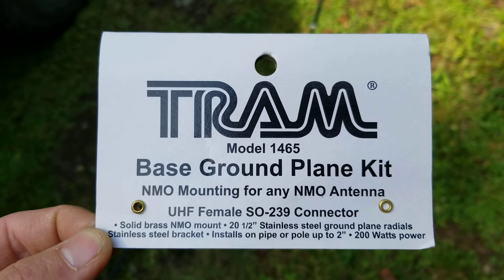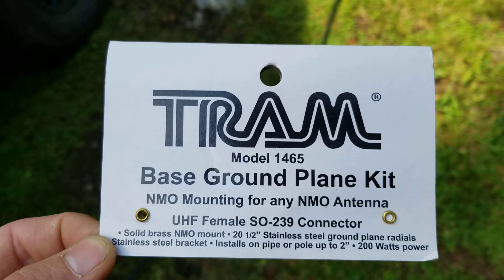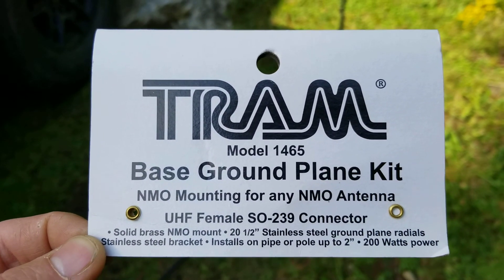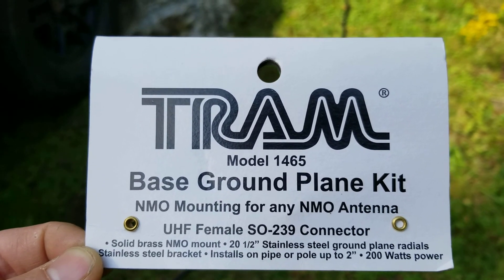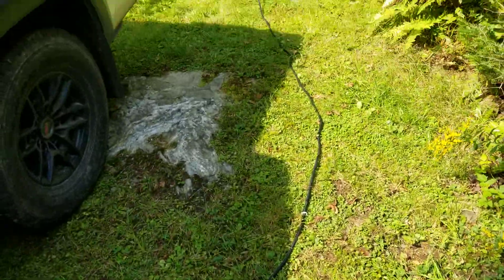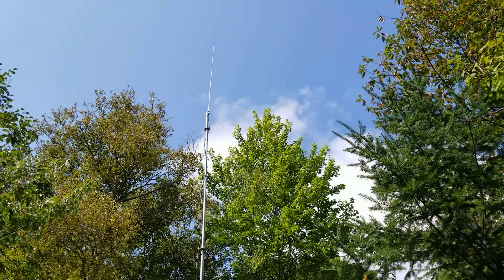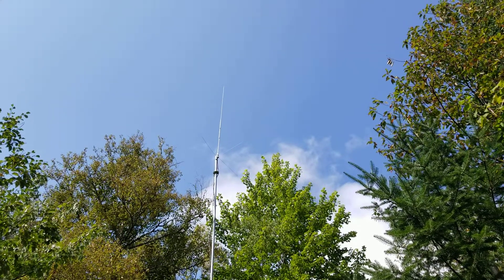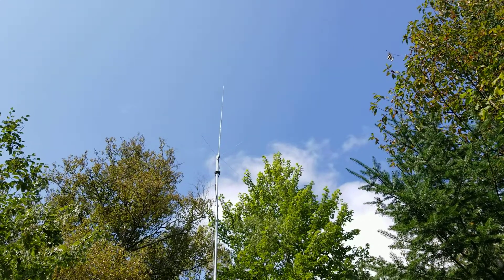Hustler CG-144 and Tram 1465.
This is a Tram 1465 ground plane nmo mount with a nmo to 3/8 adapter accommodating a Hustler CG-144 mobile antenna clamped to a channel master telescoping mast. After tilting it up, the rig expert gave me an SWR of 1.20.  at 146.52 and up in the repeater section of the band, the best SWR I could get is 1.10. Considering no adjustments were made with the antenna, it's my opinion this works very well.  With the same antenna mounted on my truck the SWR was 1.14 with some slight trimming.